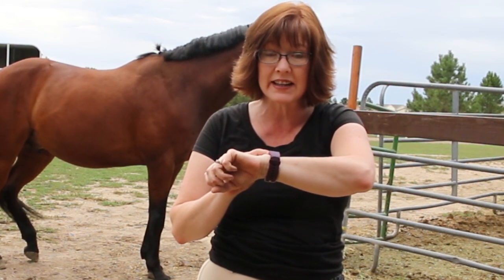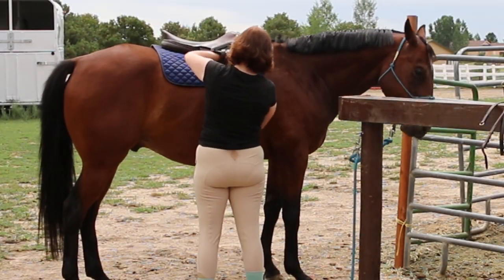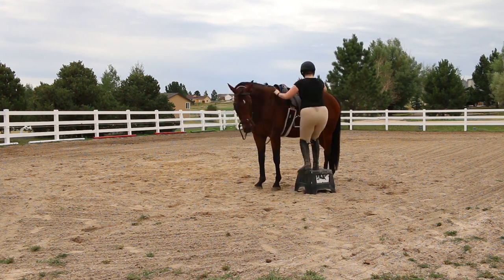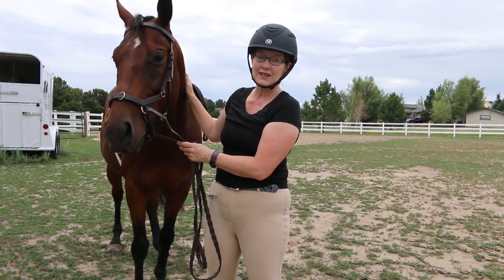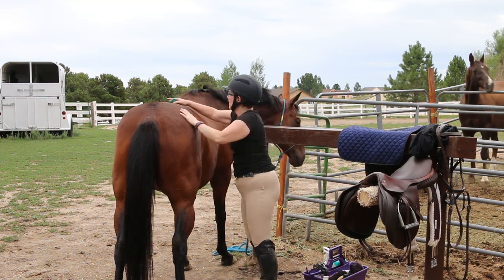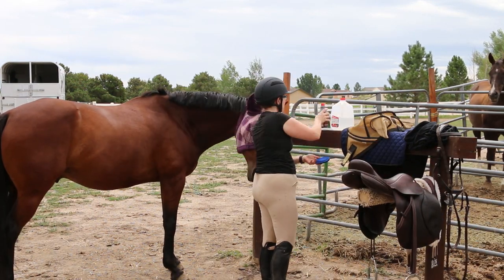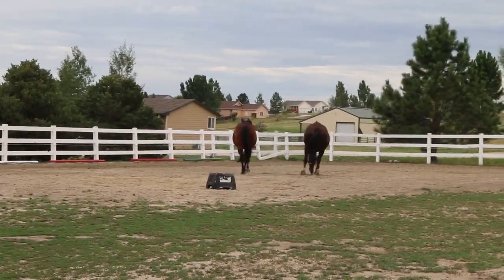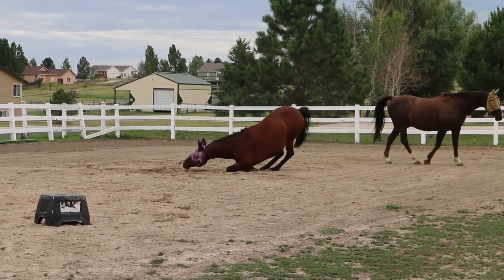Tacking Up Your Horse Faster | Being A Better Rider Challenge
Hi everyone! Here we are at day #6 of our being a better rider challenge! So far I think it has been pretty straightforward, and not too difficult, right?
So for day #6 I wanted to share with you some ideas of how you can tack up your horse faster. And I don't mean taking short cuts to tacking up, because that could be unsafe.
But what I do mean is keeping all of your equipment in one area, and getting everything ready to go before you start tacking up your horse.
It may seem like common sense, but how many times have you found yourself running back to your barn, tack room, house, or even car to grab something you forgot? I know I have.
But by taking a little bit of time and planning, you can make the most of the time you do have to be riding your horse.

Editing of video completed using Adobe Premier Photoeshop and Lightroom